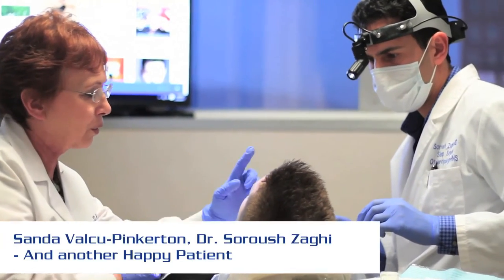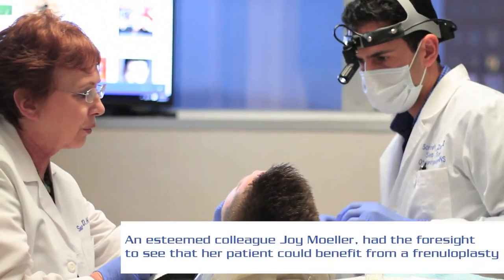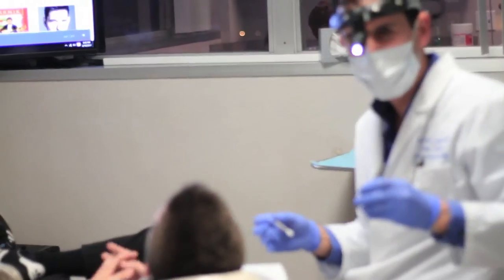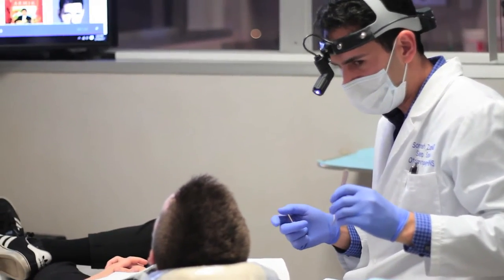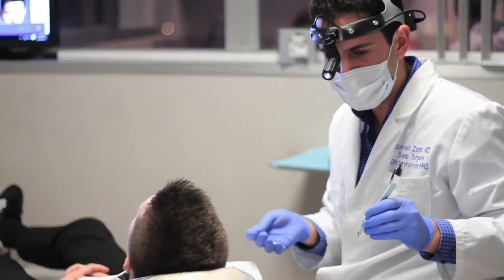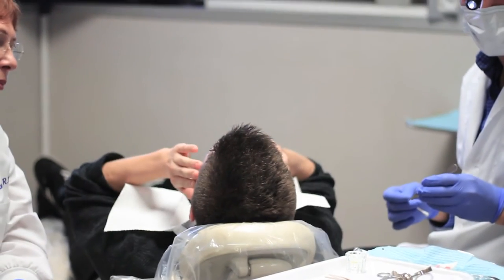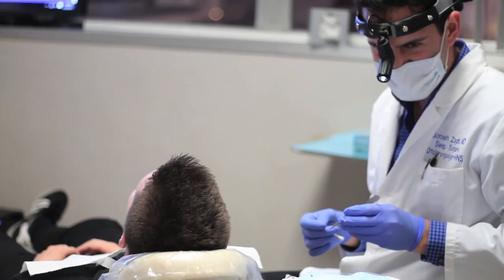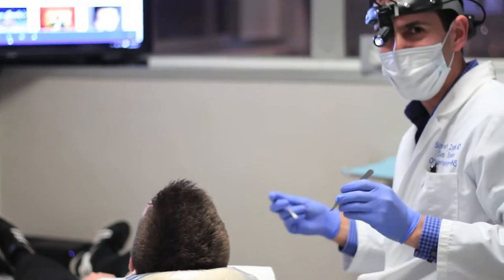Frenuloplasty Success - Patient Testimonial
We love hearing stories from our patients about their experience with us at the Breathe Institute...it's not every day that a patient wants to share these feelings in the middle of their procedure!

Another successful frenuloplasty (tongue  tie corrective procedure).

We are so excited about being able to offer such relief to our patients.